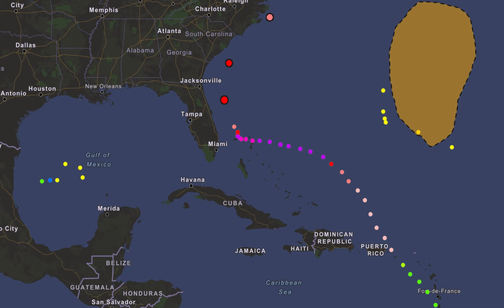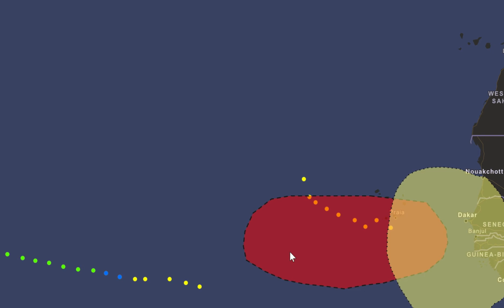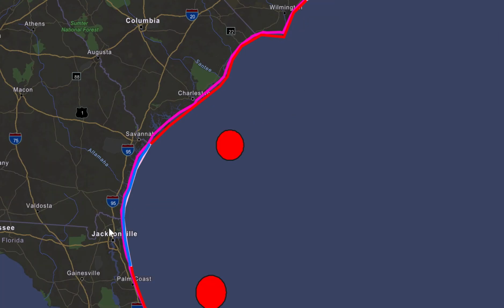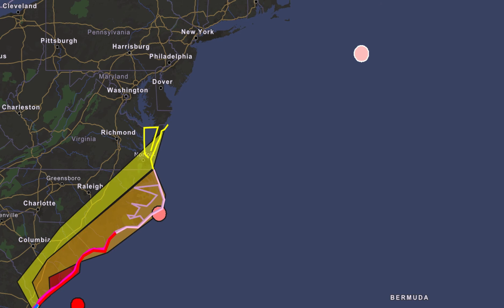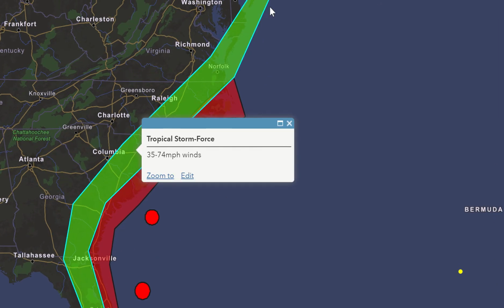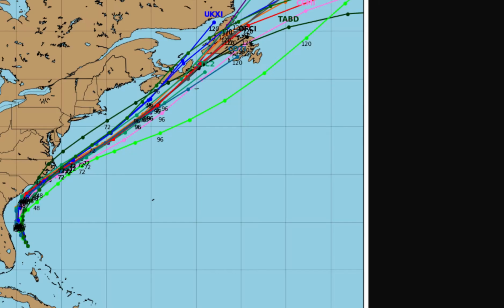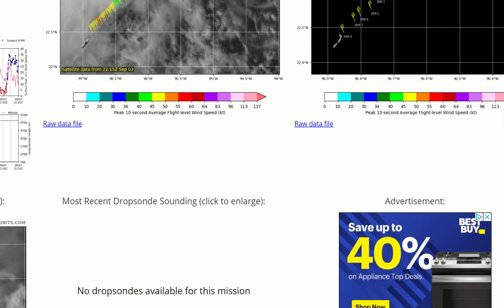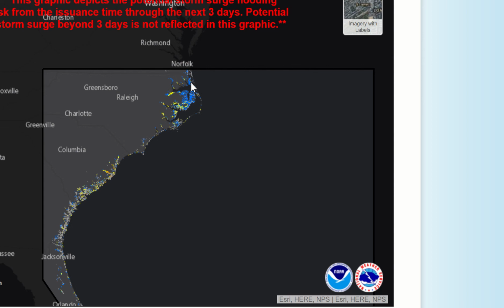Dorian Heading Northward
Full Atlantic Tropical Update